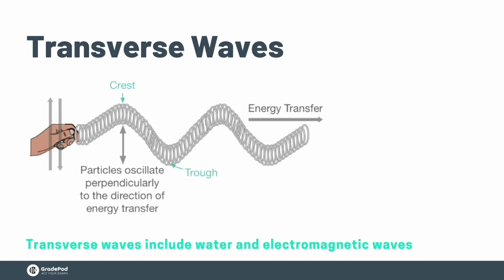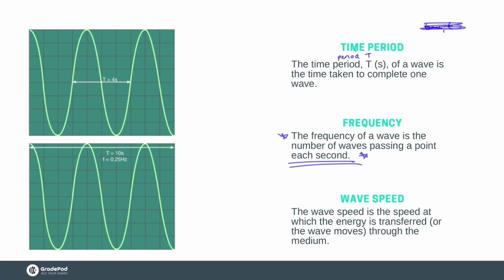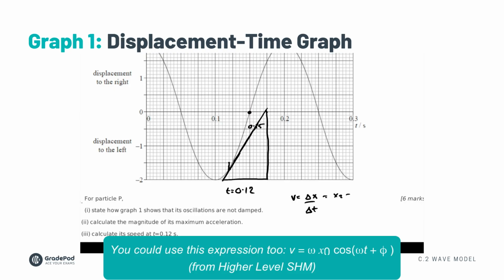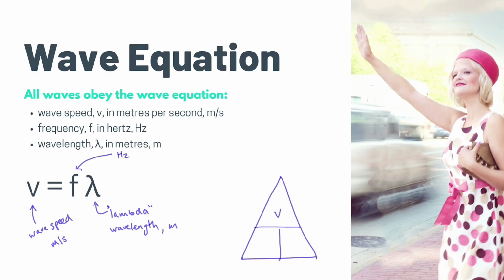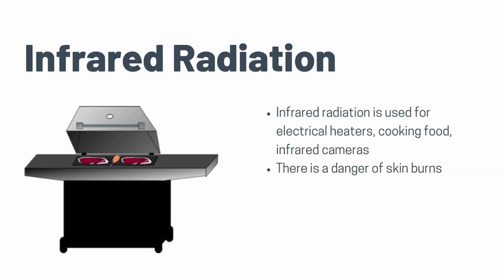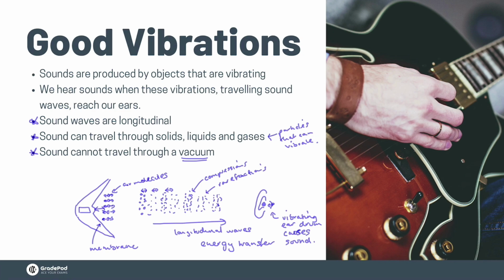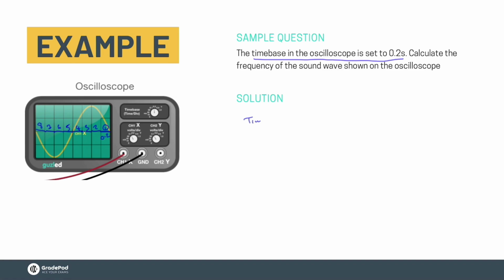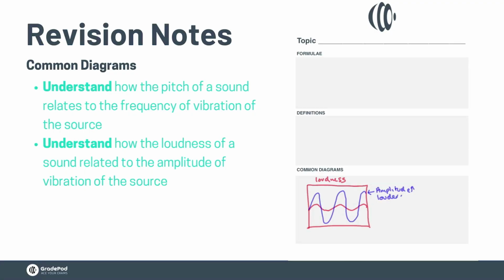IB Physics C.2 Wave Model | Concept Tutorial | GradePod (SL + HL)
This is the complete concept tutorial for C.2 Wave Model in the current IB Physics syllabus. I cover everything from the difference between transverse and longitudinal waves right through to the electromagnetic spectrum, sound, and how to read oscilloscope traces, an hour of content, clearly broken down.

WHAT'S COVERED IN THIS VIDEO

0:38 Transverse vs longitudinal waves
6:14 Wave characteristics: wavelength, amplitude, frequency, period, wave speed
12:00 Displacement-time graphs vs displacement-distance graphs (a critical distinction)
23:37 The wave equation (v = fλ)
27:49 The electromagnetic spectrum: properties, uses and dangers of each region
42:00 Sound waves: generation, propagation and the human hearing range
46:28 Oscilloscopes: measuring frequency and period from traces
52:00 How amplitude and pitch affect waveform appearance

✓ Knowledge questions for C.2 Wave Model

Once you've watched this video and ticked off your checklist, your next step is the past paper walkthrough. Watch me work through real IB exam questions on Wave Model, with full mark scheme guidance: